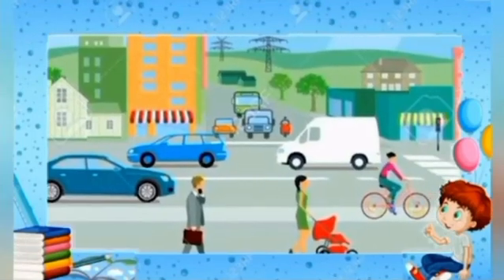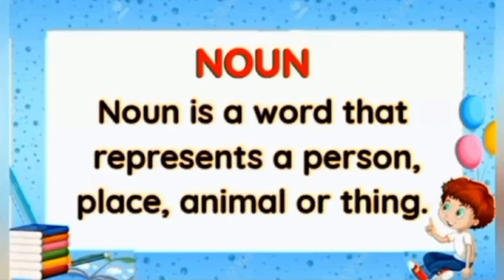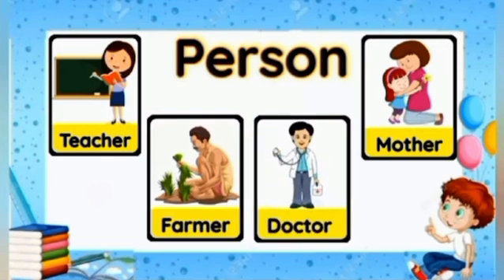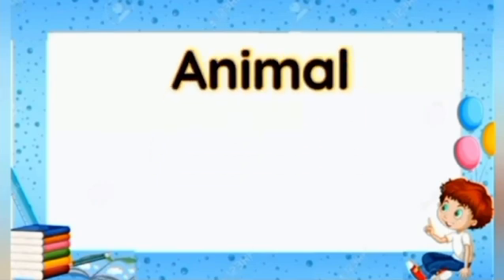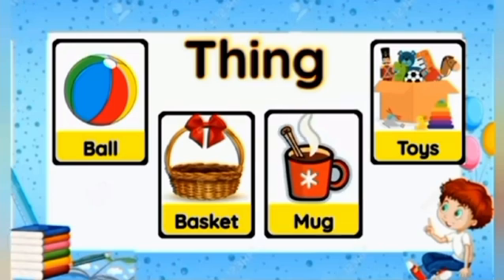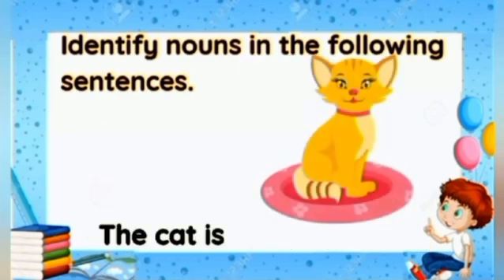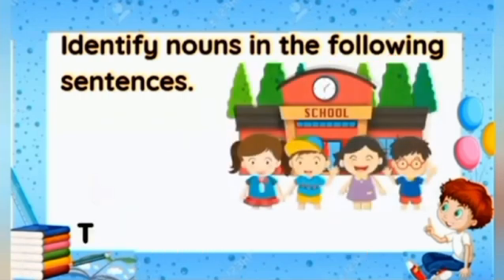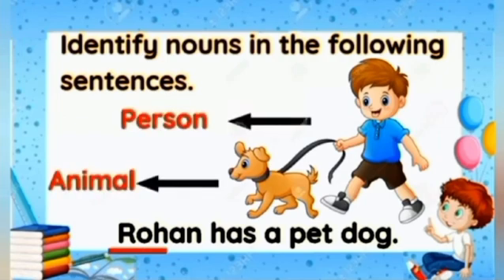Noun for class 1 | Noun for kids | Noun definition | Noun in English grammar | Noun parts of speech!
Learn all about nouns in this fun and educational video! Perfect for kids, this video explains what nouns are, with examples of people, places, animals, and things. Watch as we explore nouns in an exciting and easy-to-understand way, making grammar fun and simple. Great for preschoolers, toddlers, and young learners to build their language skills